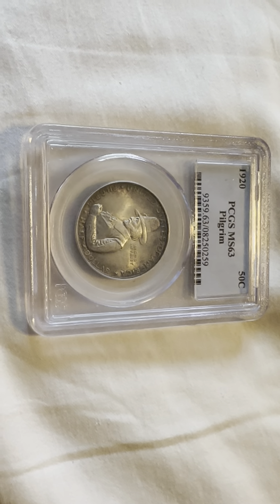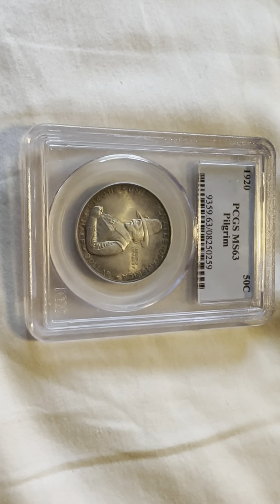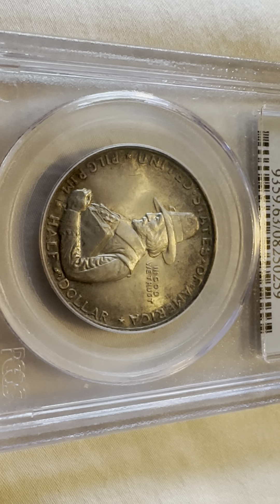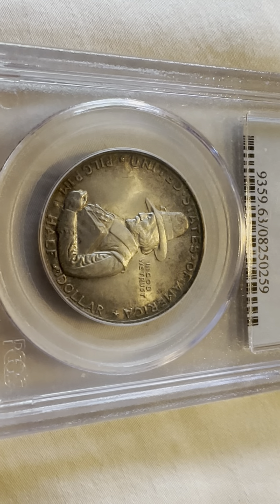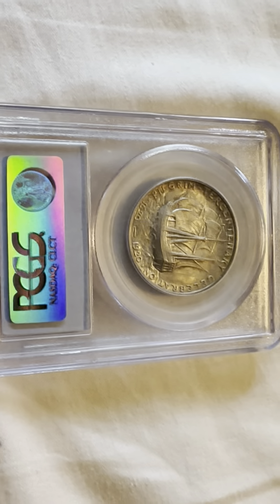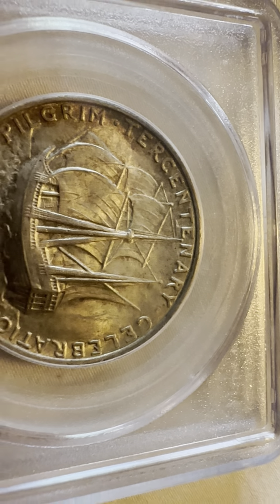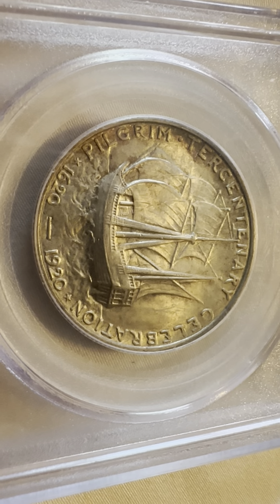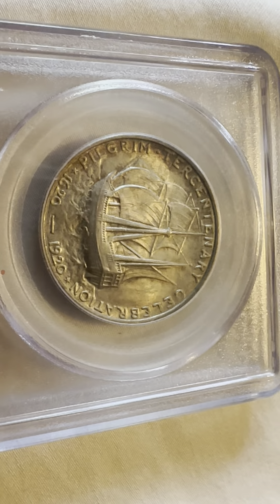1920 PCGS MS63 Pilgrim Commemorative Half Dollar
1920 PCGS MS63 Pilgrim Commemorative Half Dollar

PCGS #: 9359
DESIGNER: Cyrus E. Dallin
EDGE: Reeded
DIAMETER: 30.60 millimeters
WEIGHT: 12.50 grams
MINTAGE: 152,112
MINT: Philadelphia
METAL: 90% Silver, 10% Copper